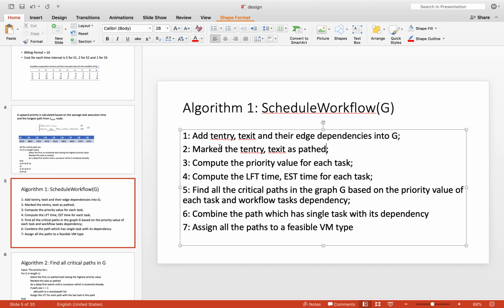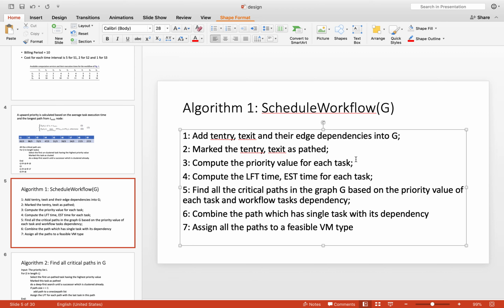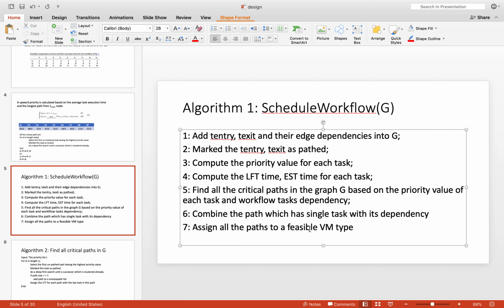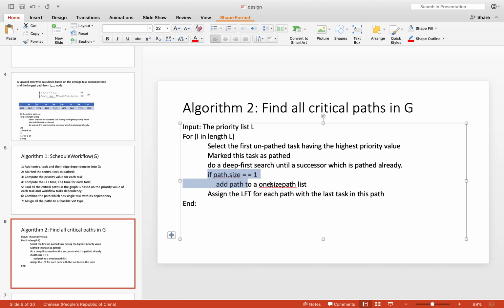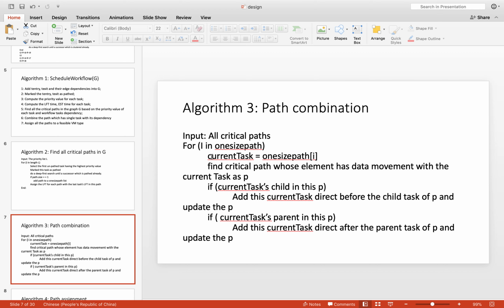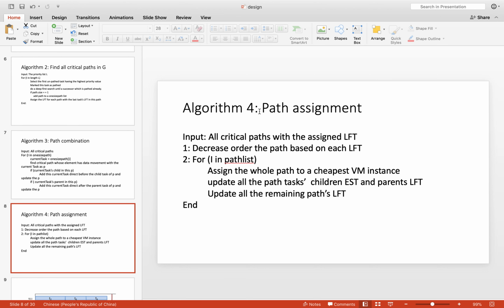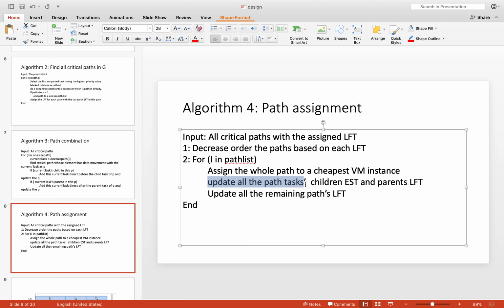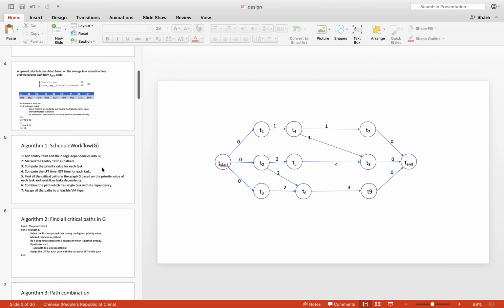01 17 19